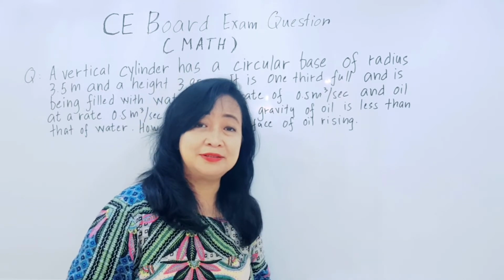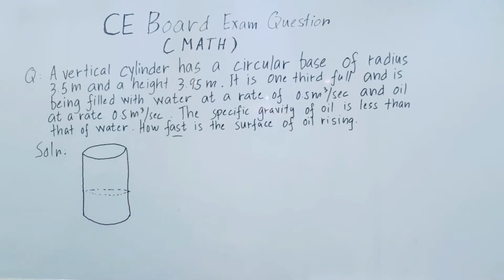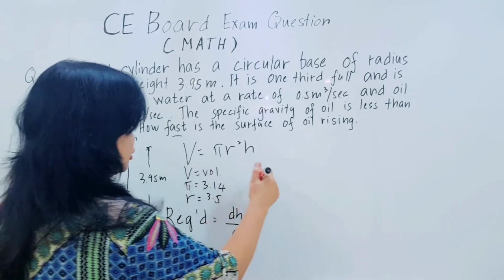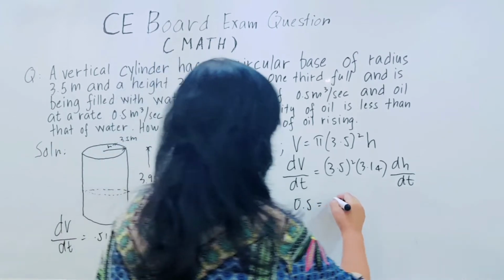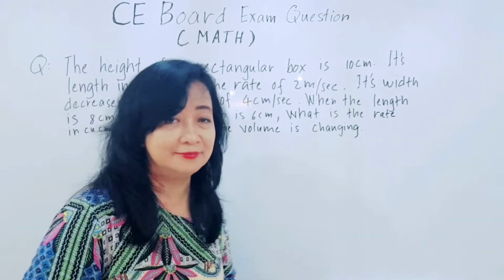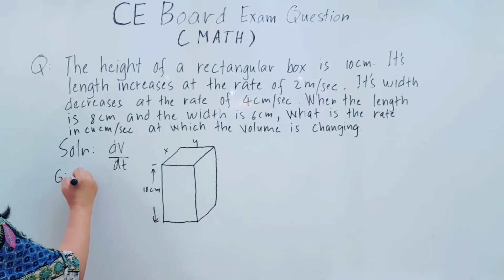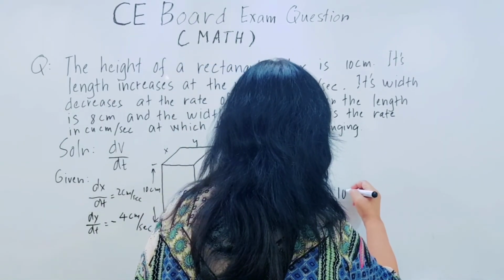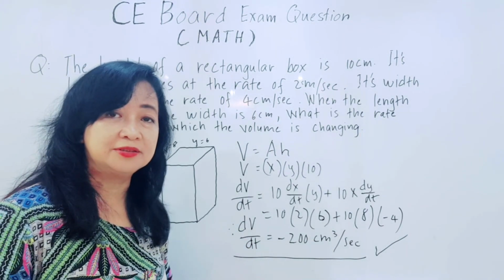RATE OF CHANGE OF HEIGHT || Past math board exam questions